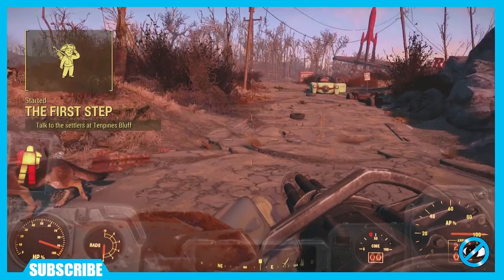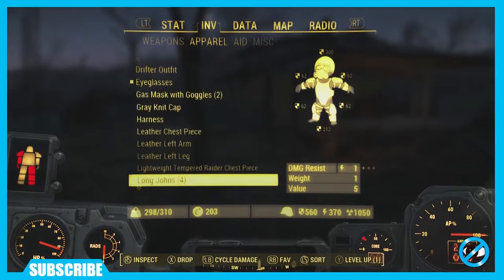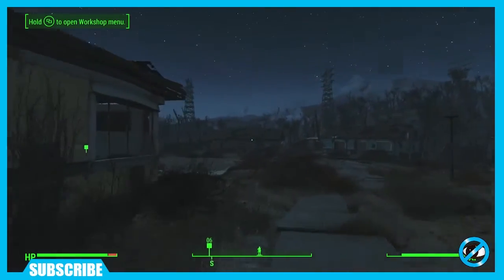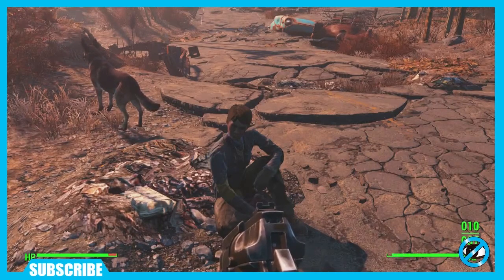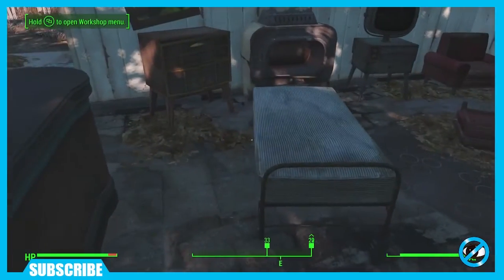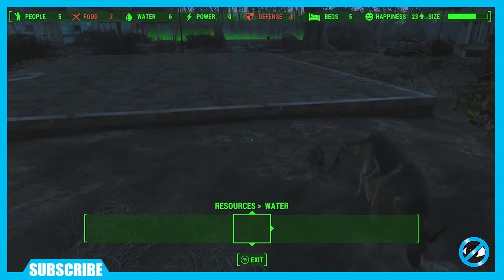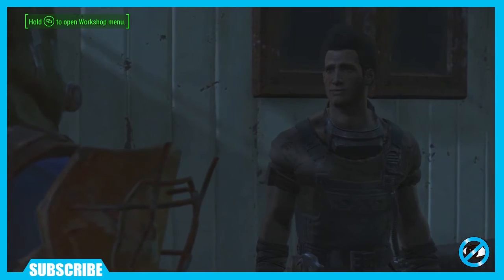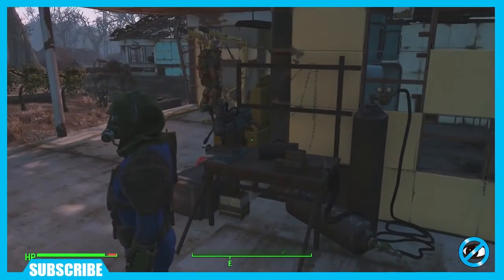Fallout 4 - Wasteland Epic - Ep 8 - Sanctuary Settlement Build Guide - Walkthrough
Follow along as I traverse one of the largest and most intense open world role playing games ever created. Bethesda Game Studios and Bethesda Works.
After a massive atomic meltdown, you must pick up the pieces in a new world full of radiated creatures and former humans.